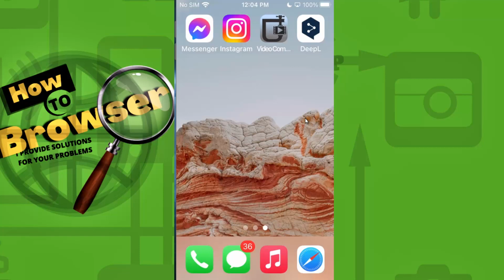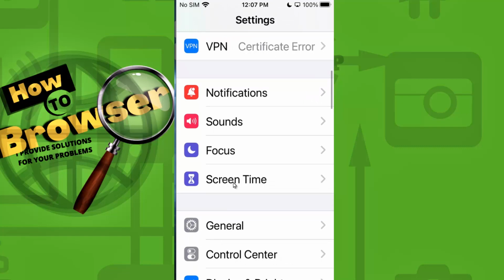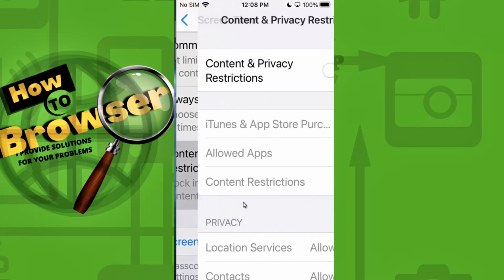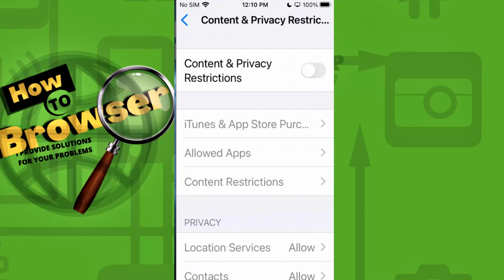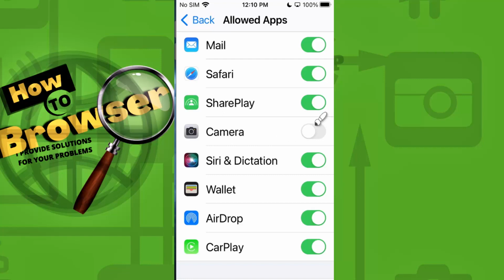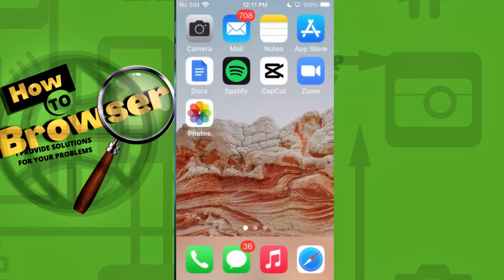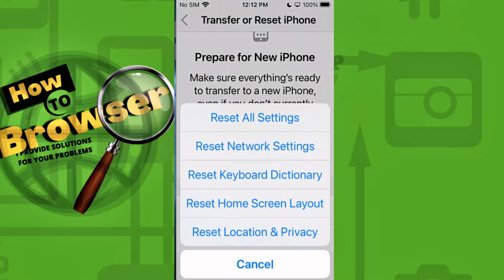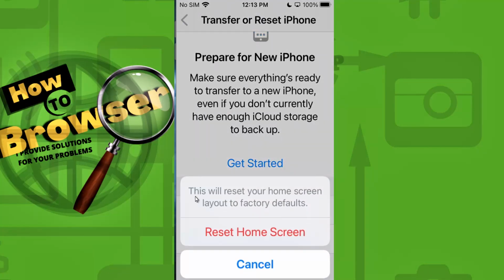How To FIX iPhone Camera App Missing Issue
In this video I will show you how to FIX iPhone Camera App Missing Issue step by step tutorial